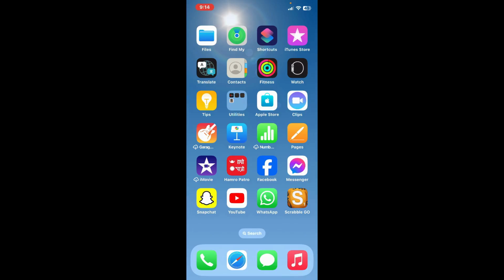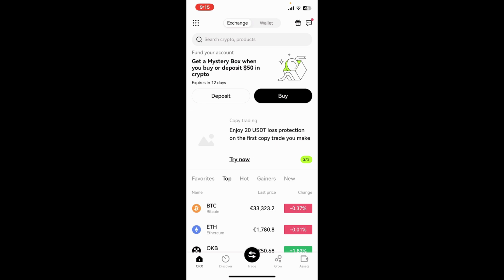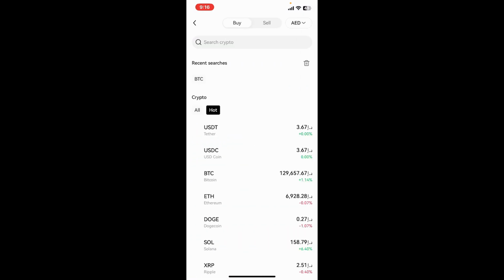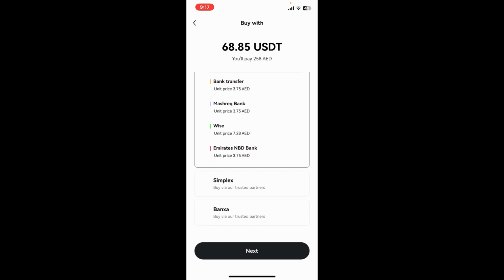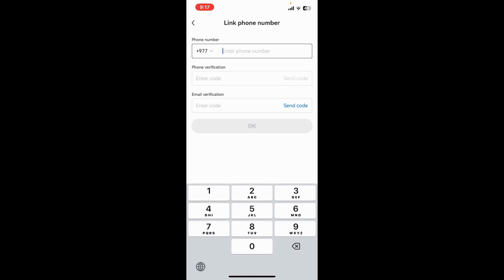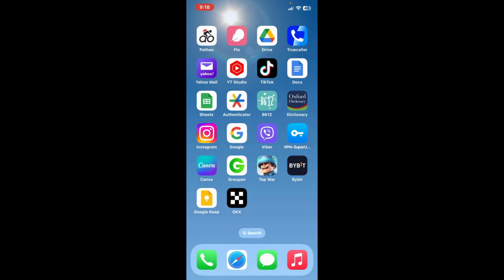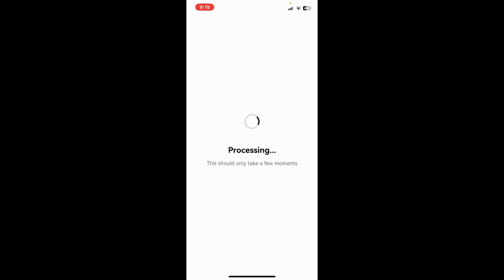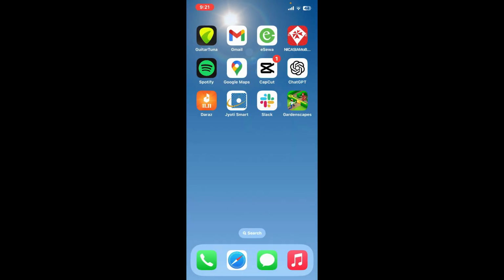How to Buy USDT on OKX 2023? Purchase USDT on OKX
Explore the world of stablecoins! Our tutorial guides you through the steps to buy USDT on OKX, a leading cryptocurrency exchange. Watch now and kickstart your stablecoin investment with confidence.